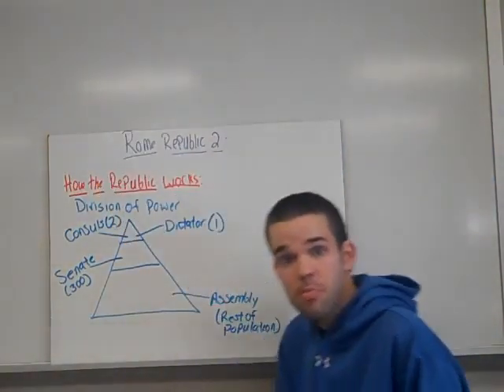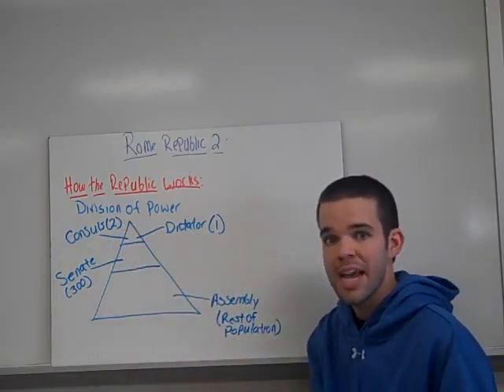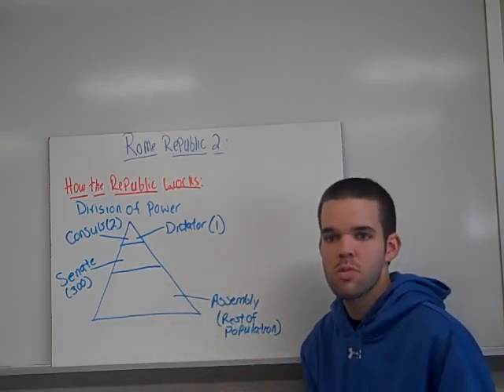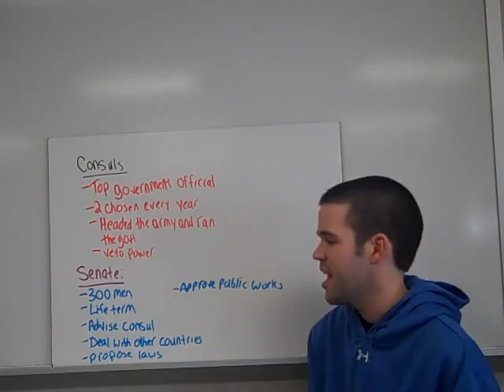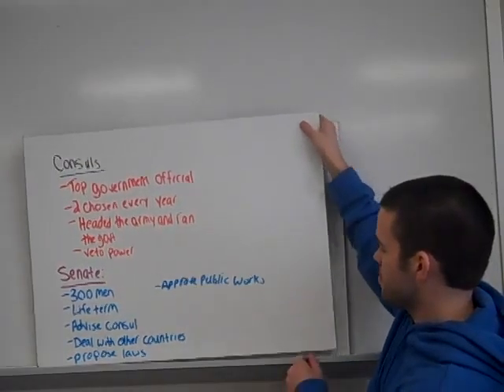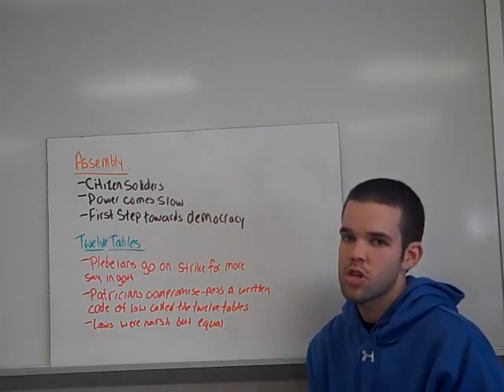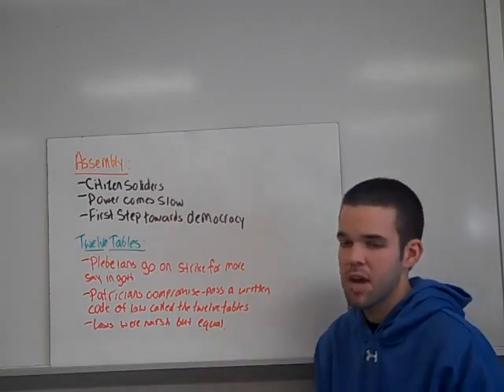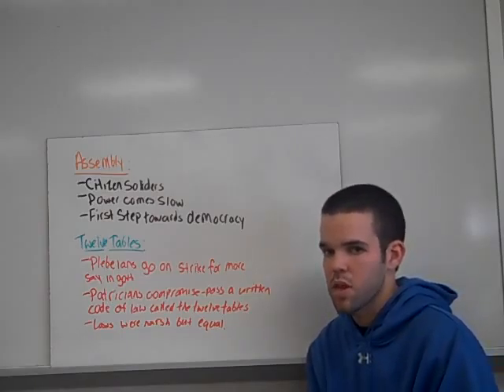rome republic 2 640x480